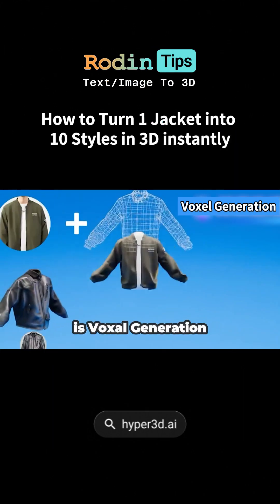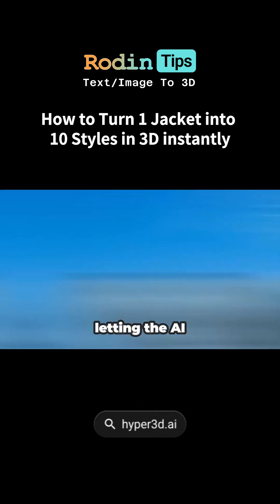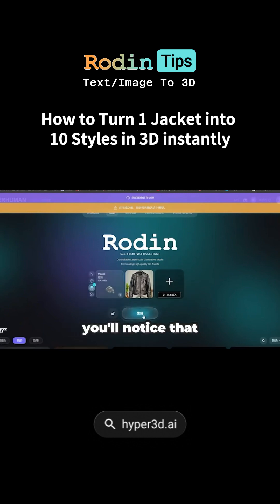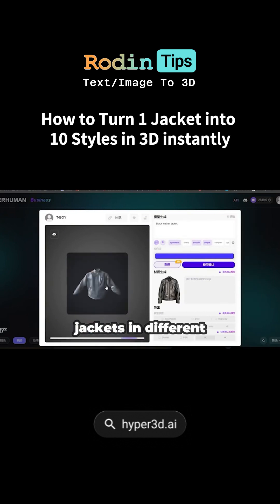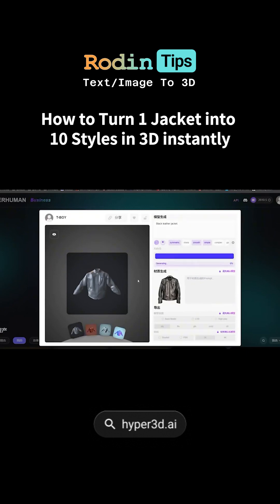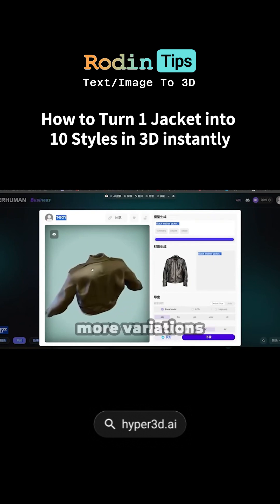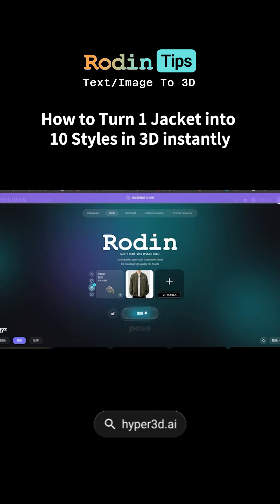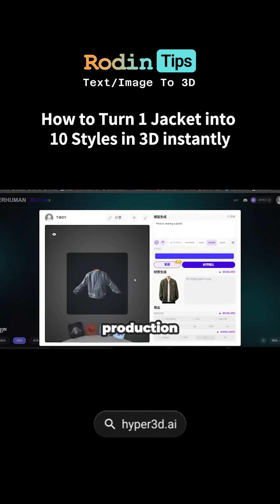Rodin AI Tips 💥 Object Fusion | Voxel ControlNet | Point Cloud ControlNet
Rodin AI Tips 💥
Object Fusion | Voxel ControlNet | Point Cloud ControlNet 😍
Awesome tutorial by @WJ_T_BOY on Rodin’s powerful controllable features.
Check it out and unlock your creative potential! 🔥